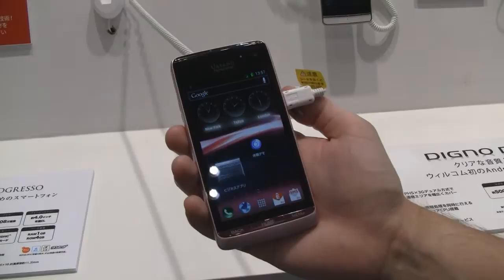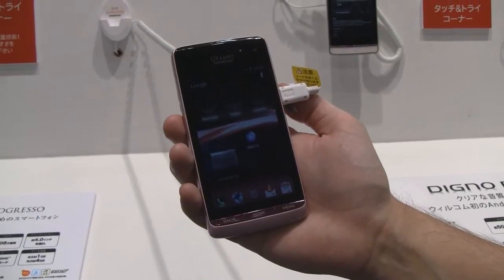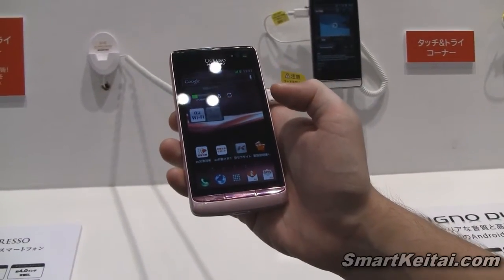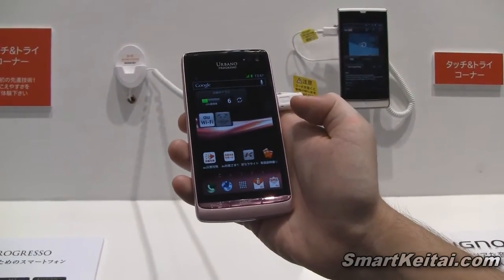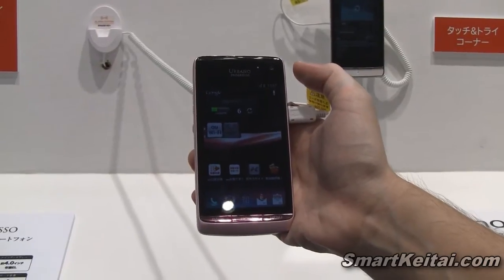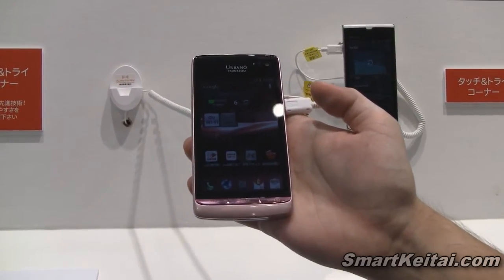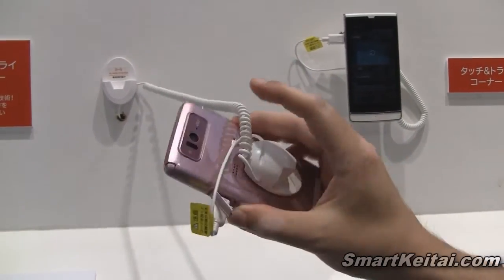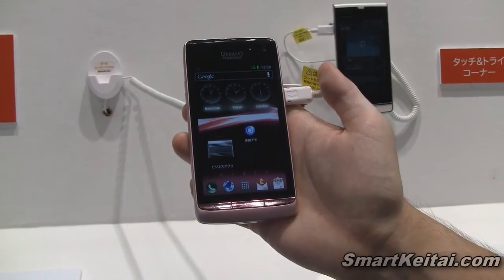Kyocera Urbano Progresso with Smart Sonic Receiver - KDDI - CEATEC 2012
In this video, we take a look at the Kyocera Urbano Progresso at CEATEC 2012. It's available now for KDDI in Japan. While the handset sports a 4-inch WVGA OLED display, 1.4GHz dual-core processor, an 8 megapixel camera and Android 4.0 Ice Cream Sandwich, the key feature of the device is the Smart Sonic Receiver. Known as tissue conduction audio technology, the Smart Sonic Receiver replaces the standard earpiece speaker and grill with a smooth, flat surface in which audio can be transmitted through display screen vibrations. It works quite well. Though nothing is officially confirmed, Kyocera hopes to bring the technology to the USA in new phone models next year.

Smart Sonic Receiver:
1. Smart Sonic Receiver uses display screen vibrations to transmit audio
Smart Sonic Receiver is a new function which uses a piezo-electric actuator to create vibrations along a wide area of the display screen which in turn transmits clear voice quality to the user. This is the first smartphone in the world to be equipped with this function.

2. Audible voice clarity from a wide area of the screen
As the vibrations cover a wide area of the screen, the user is able to hear clear voice quality regardless of where their ear is placed. Furthermore, by pressing the whole screen against your ear to create a cover, it is easier to hear in crowded and noisy environments.